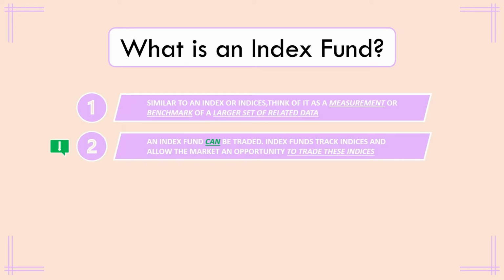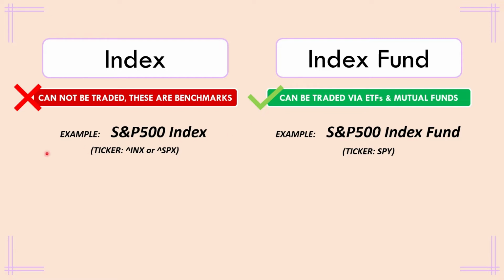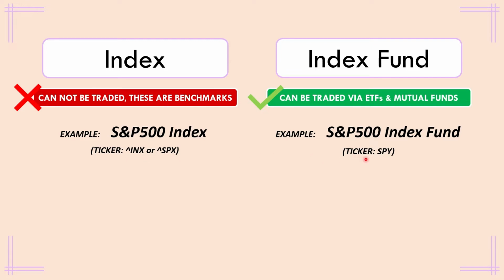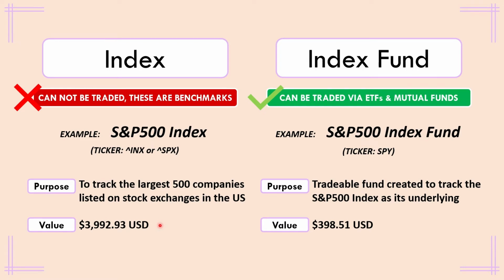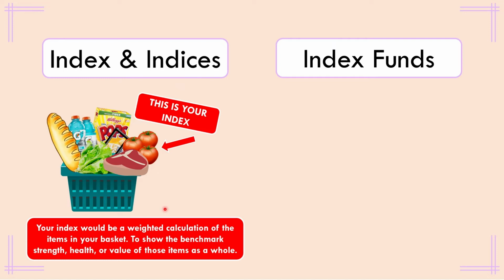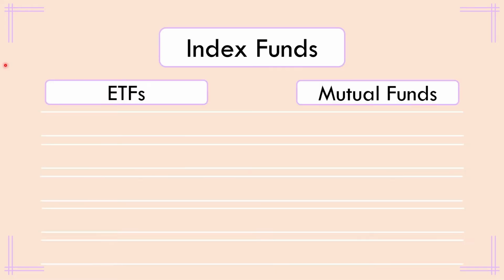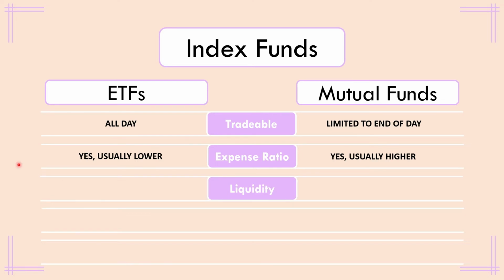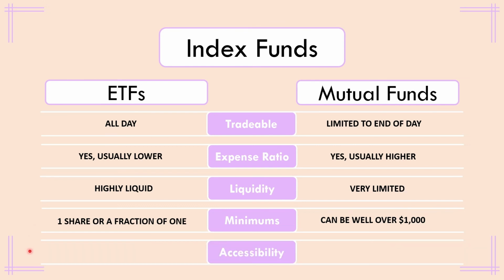What are Index Funds? (stocks)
In this video we briefly discuss Index Funds and how they are different from Index & Indices.

The video includes the following:
    *What is an Index Fund?
    *Key Points on Index Funds
    *Market example of the SP500 Index & Index Funds
    *Example of Index vs Index Funds using the basket of goods
    *Index Funds - ETFs vs Mutual Funds